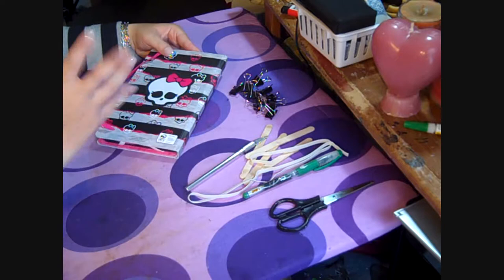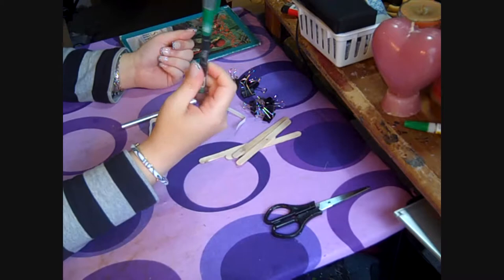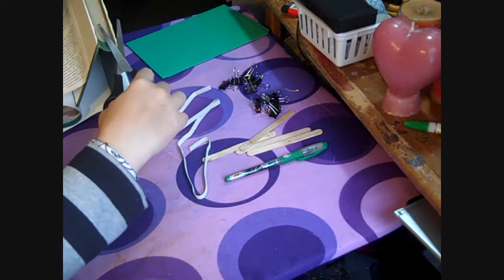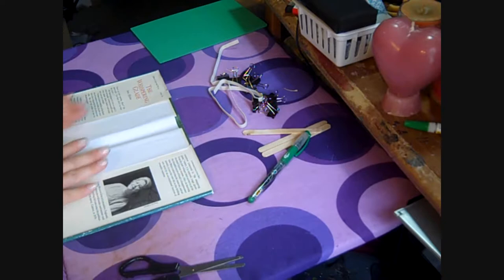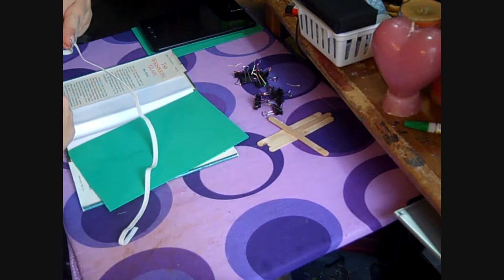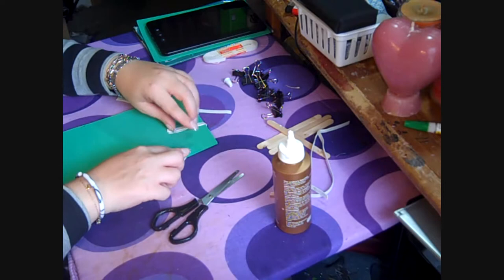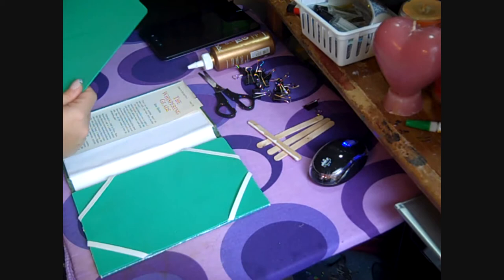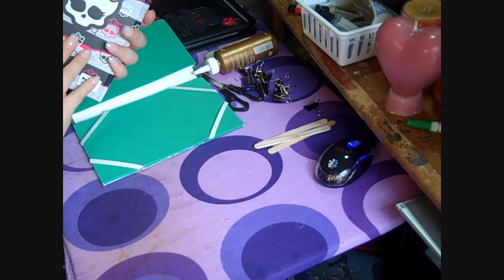Warning!! DIY Tablet cover may be hard on your ears!!!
Here is another attempt to pull off a tutorial.  Ok not the greatest but I tried.
I created this video with the YouTube Video Editor in a vain attempt to weed out the people that can't hit the mute or off button.